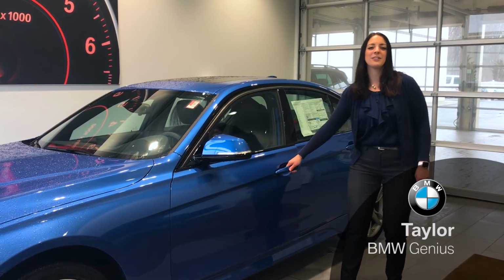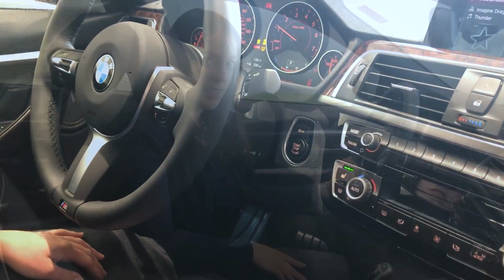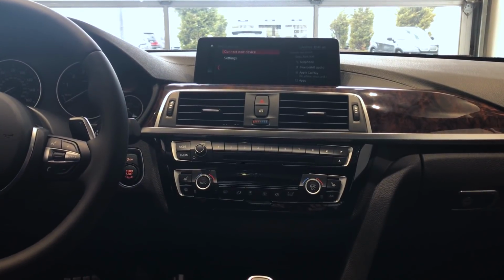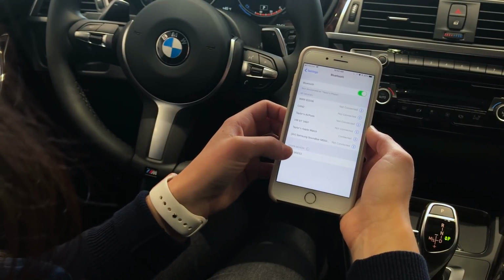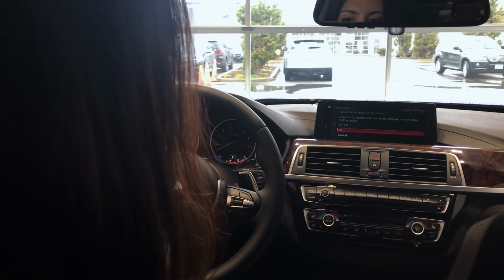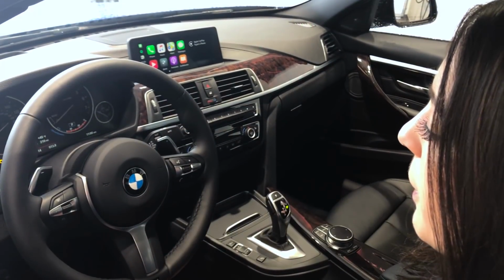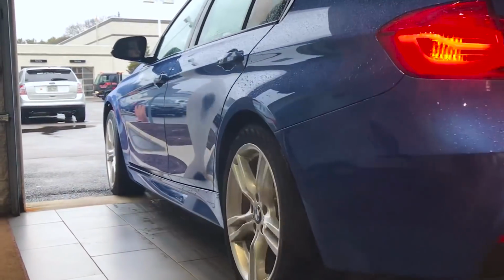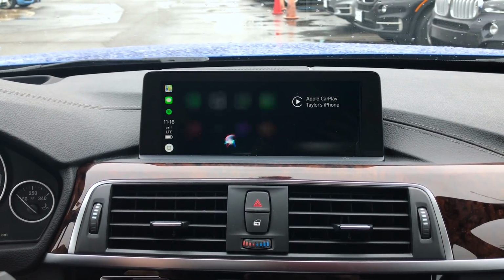BMW Apple CarPlay Tutorial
Our BMW Genius provides an awesome tutorial on how to seamlessly enjoy some of your favorite features and functions of your iPhone while driving with the usage of Apple CarPlay. You can safely merge your life on your iPhone with your life inside your BMW.

We are happy to assist you in any of your BMW needs.